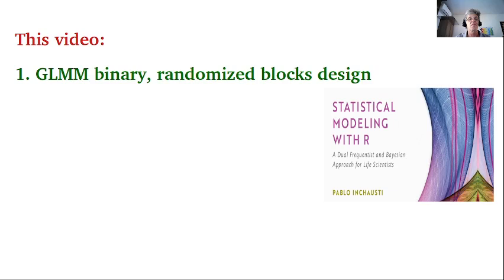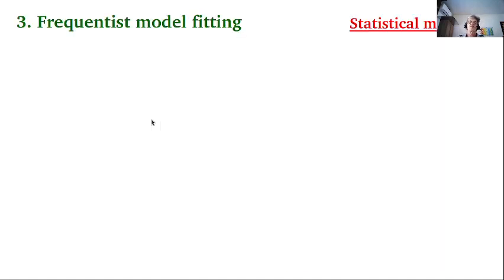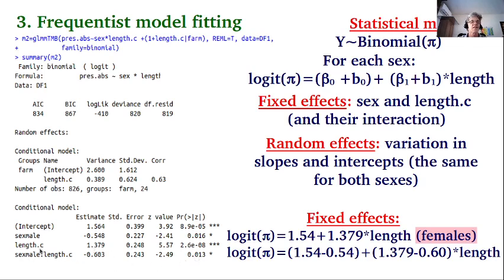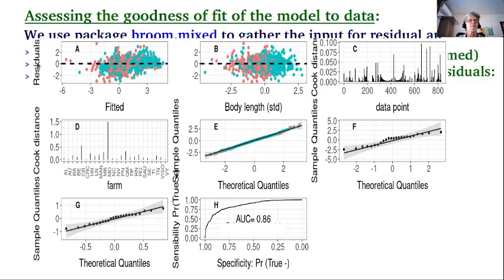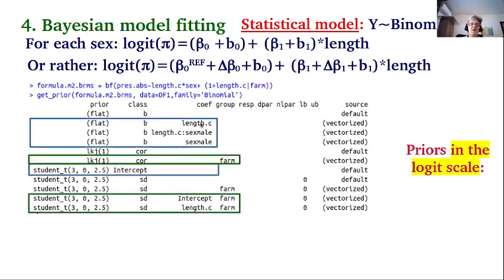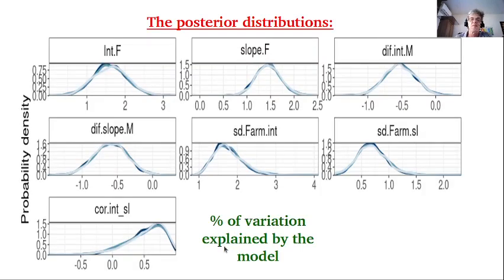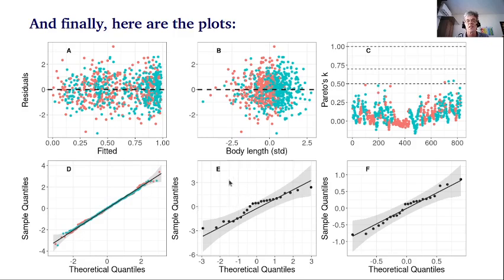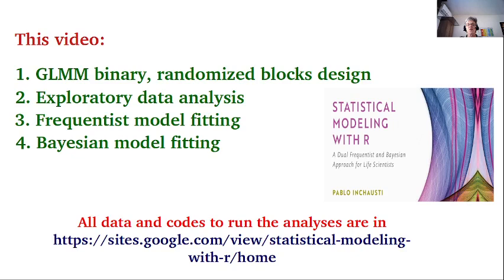22 Chap15 Mixed hierarchical models and experimental design data GLMM binario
The video explains how to fit  a Generalized Linear Mixed model with a binary response variable and with a randomized block design in both the Frequentist and Bayesian frameworks. The fitting of the models, the interpretation of the parameters and posterior distribution is discussed in detail.  The goodness of fit of the models to data is accomplished with a residual analysis using the Dunn-Smyth residuals.